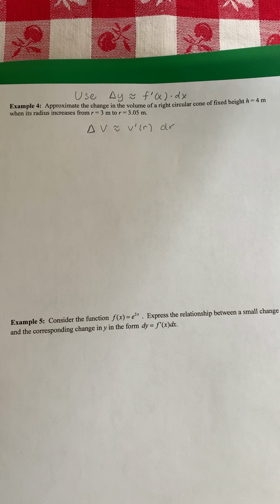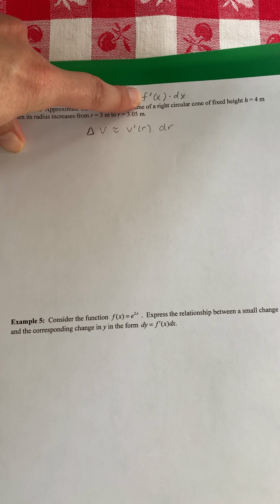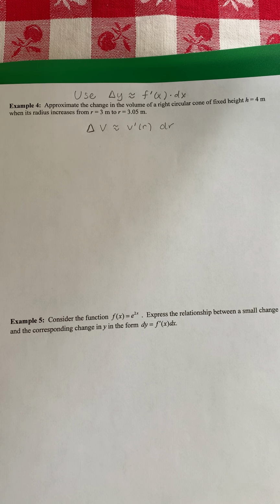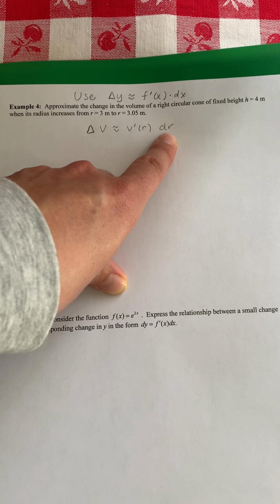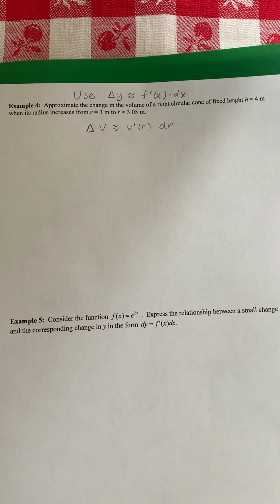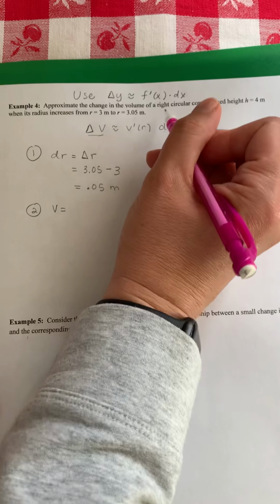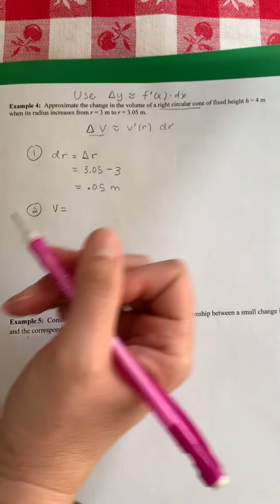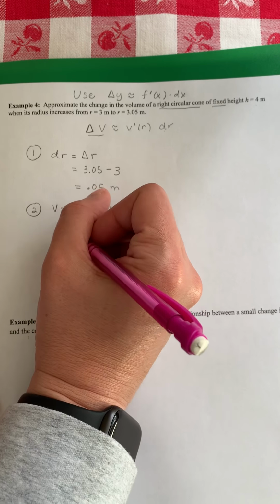Math 203 (4.6) Example 4